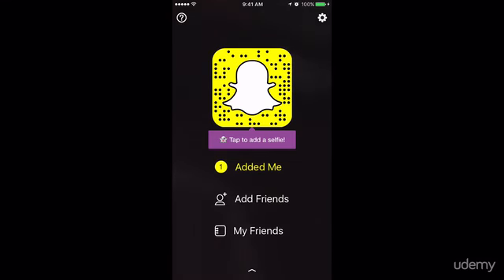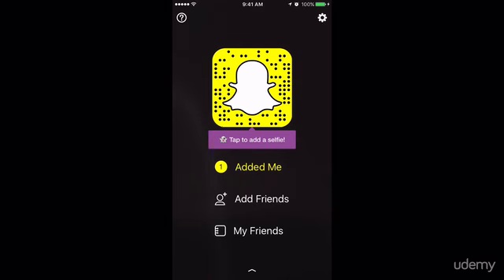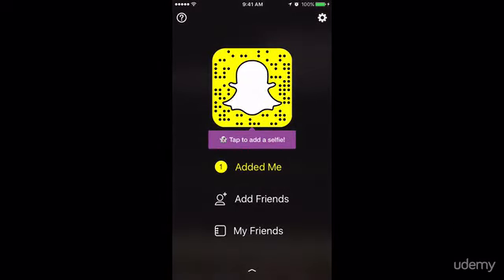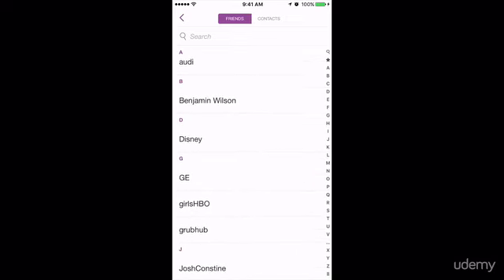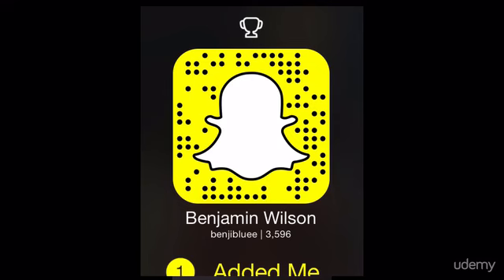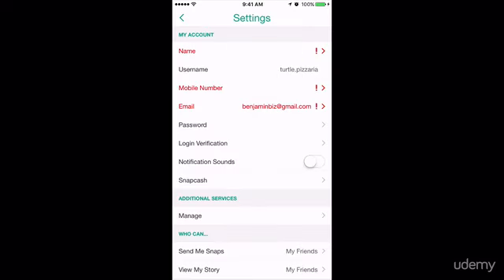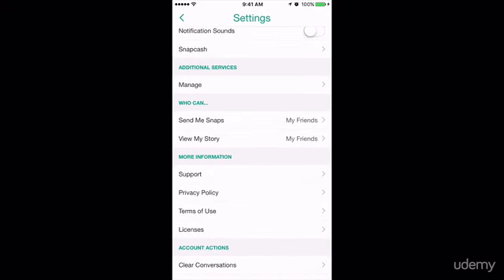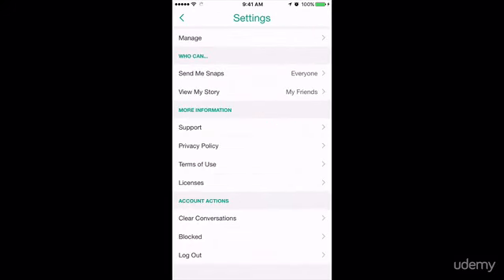Lecture 5: Snapchat Settings Tab-FU courses